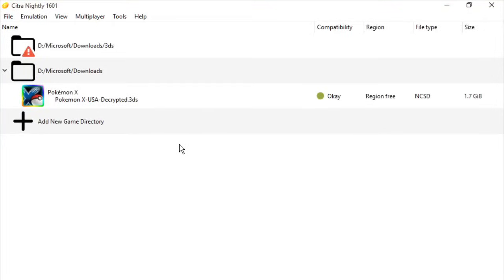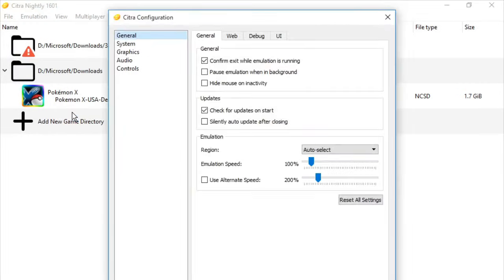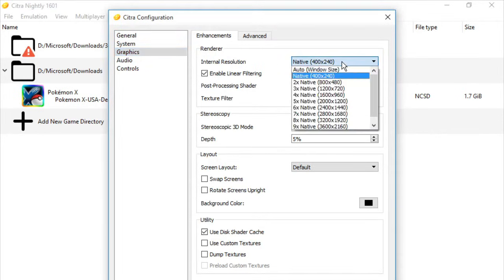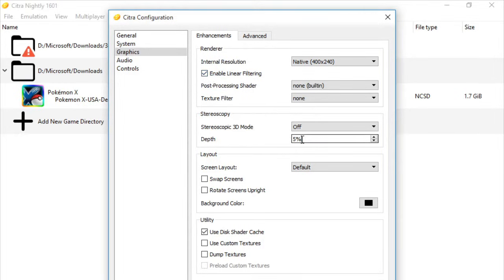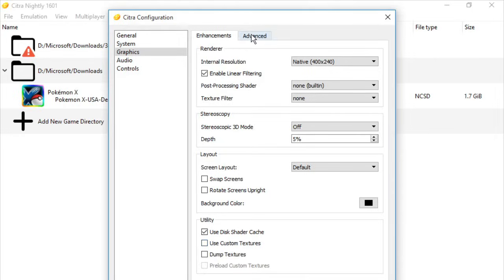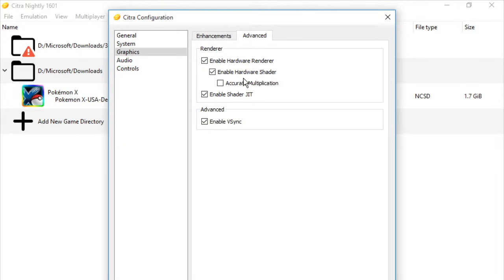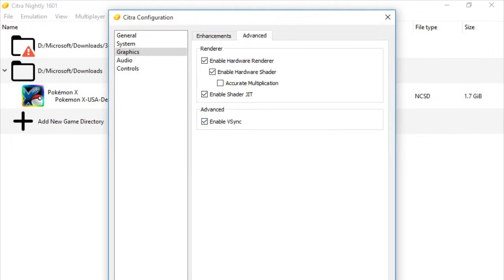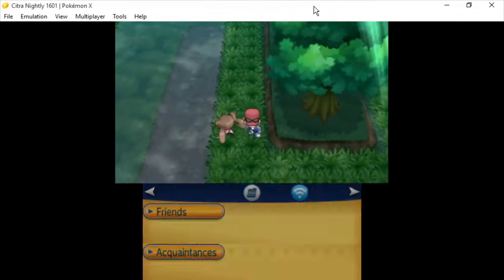3DS Emulator (Citra PC) Best settings Even For Low Spec PC/Laptop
I have a twitter account!
Name: @1_Random_Dude_1
Steam trade link if you guys wanna donate skins and stuffs:
FB Gaming group:
And a big thank you if you donated it helps me do better content and buy better gear!

ENJOY PLAYING!

ENJOY PLAYING!